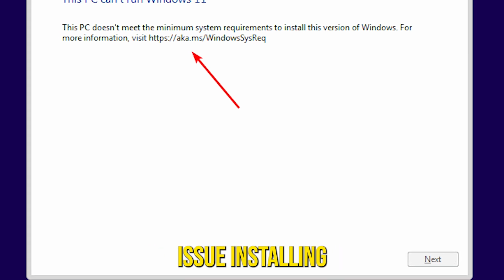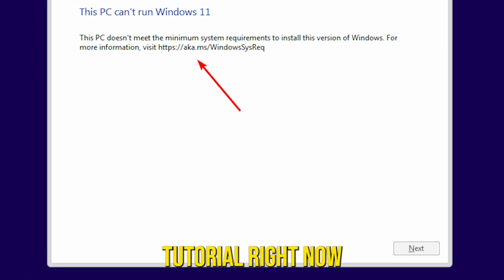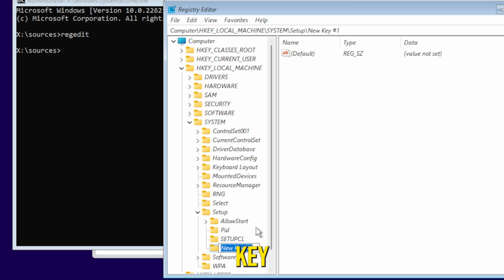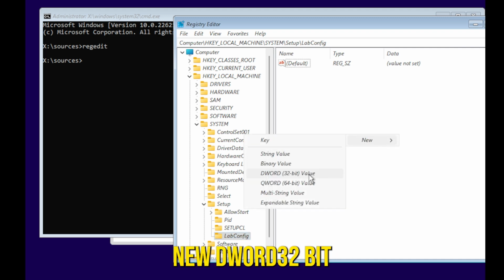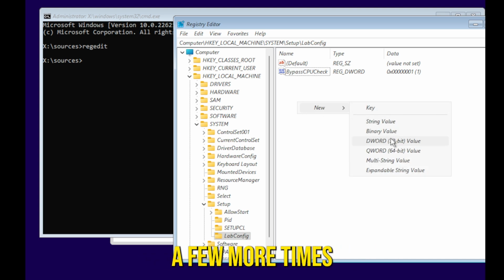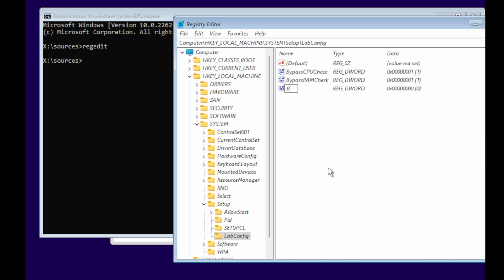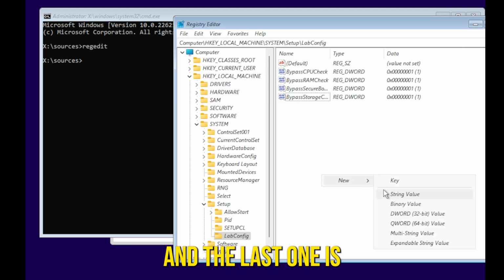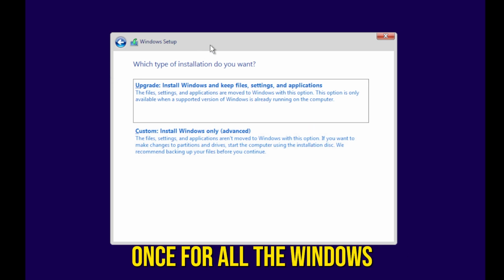ByPass Fix "This PC can't run Windows 11" | HOW TO INSTALL WINDOWS 11 WITHOUT MEETING REQUIREMENTS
Running into the "This PC can't run Windows 11" error? This video will show you how to fix the "This PC can't run Windows 11" issue by bypassing TPM in 2024. Learn the steps to work around the TPM (Trusted Platform Module) requirement, allowing you to install Windows 11 on systems that would otherwise be incompatible. This tutorial provides clear, step-by-step instructions to help you bypass the TPM check and successfully install Windows 11. Watch now to overcome this error and upgrade your PC to Windows 11 with ease!

Commands used to byPass "This pc can't run win 11":

1. Hit SHIFT + F10 to launch the command prompt.
2. Type regedit and hit Enter to launch registry editor.
3. Navigate to HKEY_LOCAL_MACHINE\SYSTEM\Setup.
4. Create a new registry key under Setup and name it LabConfig. To create a registry key, right click in the right window pane and select New Key. Then enter the key name.
5.  Within  LabConfig, create DWORDs values called BypassTPMCheck and BypassSecureBootCheck and set each to 1. To create a new DWORD value, right click in the right window and select new DWORD (32-bit) Value then name the key, double click to open it and set it to 1.

If you also want to bypass the RAM requirement, add a DWORD values for BypassRAMCheck.

6. Close regedit and the command prompt.

You should be able to continue with your Windows 11 installation as normal.